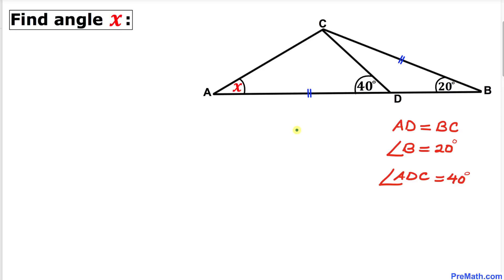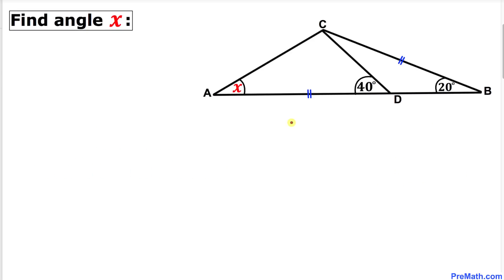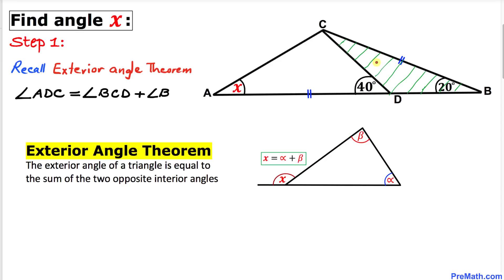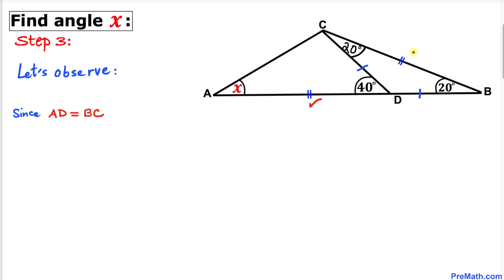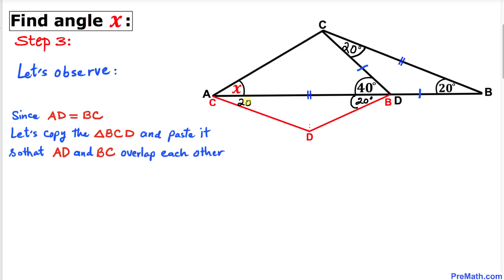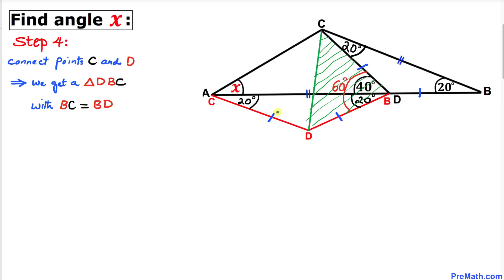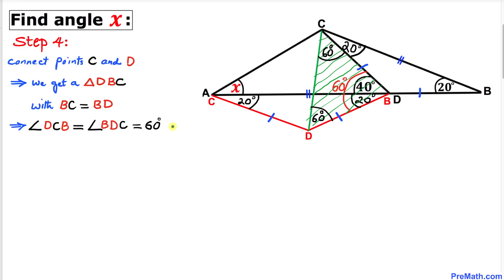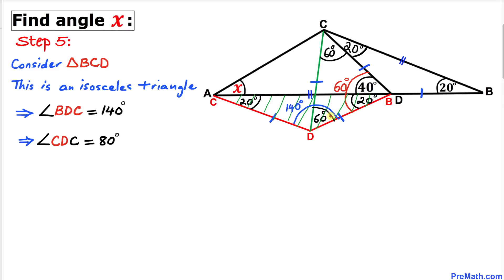Challenge Question: Can you find the Angle X?| Step-by-Step Explanation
Learn how to find angle x in the given compound triangle by using the exterior angle theorem. Quick and simple explanation by PreMath.com